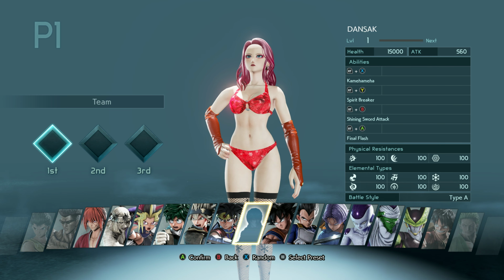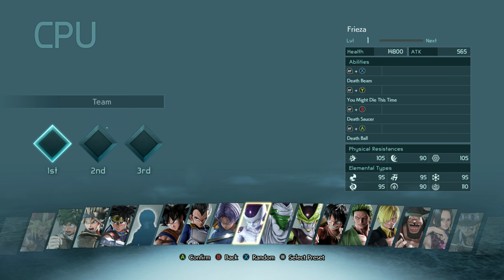Jump Force Nero Mod 4K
Driver- 419.67
        2TB+2TB+2TB=6TB WD Hard Drive